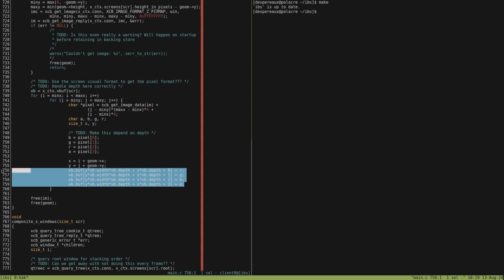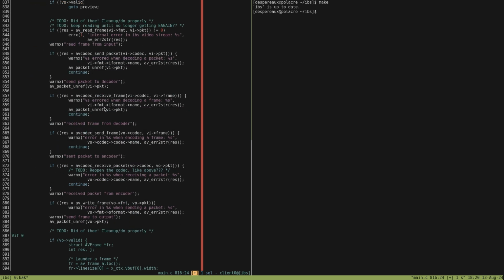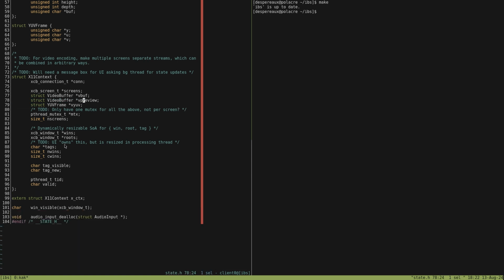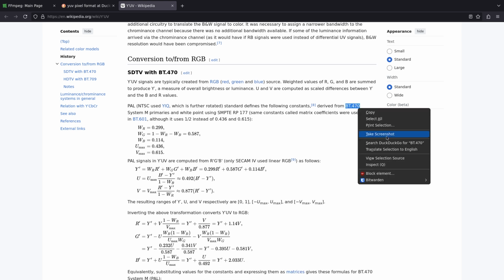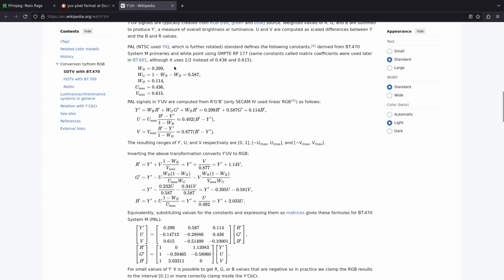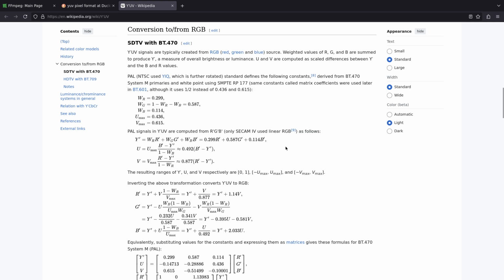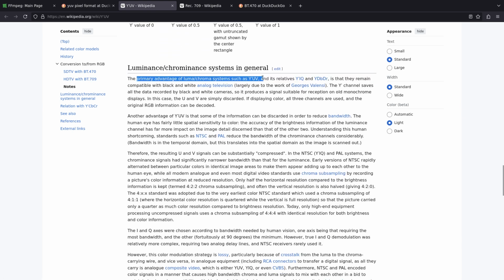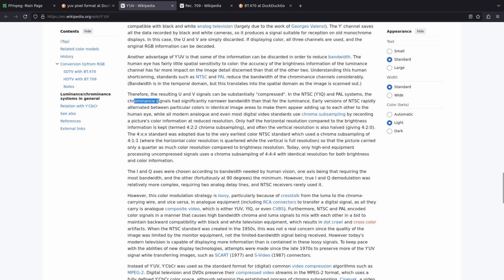28 - Improved Broadcaster Software: RGB to YUV Conversion (Part 1/6)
Not much commentary today, just converting from RGB to YUV.